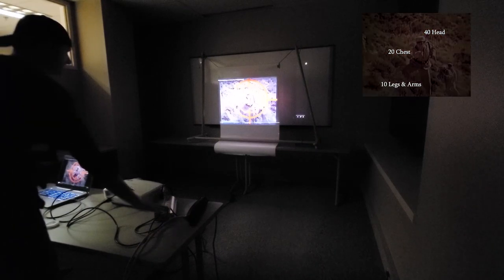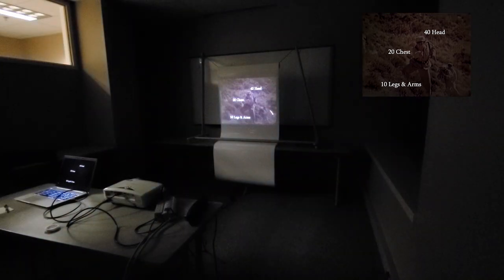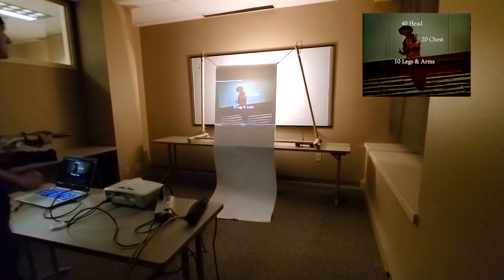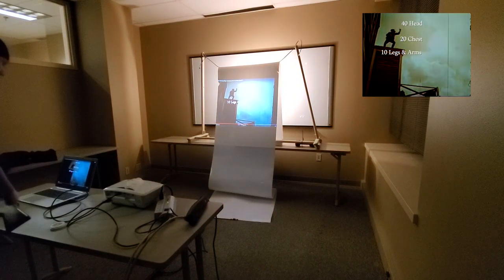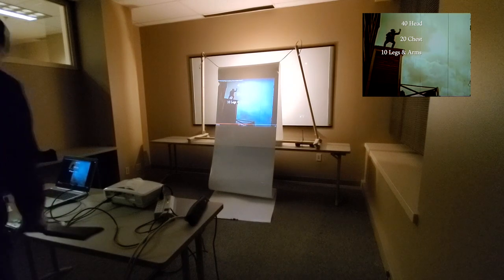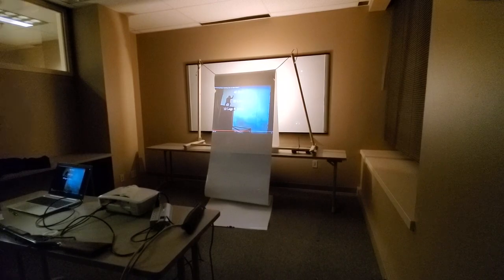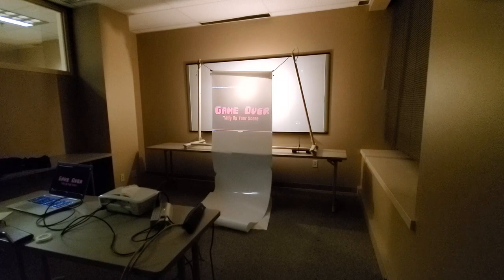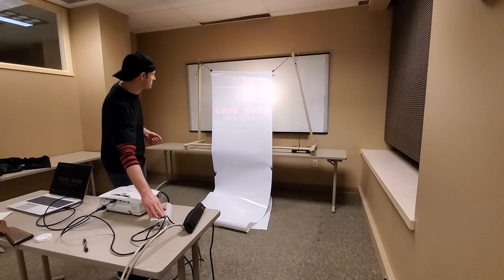🎡 The 1st FMV Game? 1913 Cinematic Shooting Range Recreation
Here I show how the 1913 FMV Carnival/ Fair Grounds shooting range may have operated.

There are two schools of thought for how this was operated.
1. The movie or reel short would be projected on the front of the paper. When the player took a shot the operator would stop the reel  which would dim the projection. The operator would then shine a light behind the paper to see what you hit. The the operator would proceed to roll the paper down for the next scene.
2. All the same as number one except the film has a predetermined object to hit with various points being awarded for accuracy.

Many historians deem this the 1st video game considering it uses Full Motion Video / Film in a game setting. However this is more of a mechanical game much like the mechanical shooting ranges that came out prior. The technologies that came after are also interesting. VHS versions of shooting ranges were released in the late 80's , Action Max & Video Challenger.

Laser Disc Arcade games like "COPS" 1994 based on the show & Mad Dog McCree 1990 both used full motion video and light guns.

Eventually full motion video rail shooters & shooting ranges became less favorable than the more modern Duck hunt, and other true video game shooters like, House of the Dead, Virtua Cop , Time Crysis etc. Still very interesting that even over a hundred years ago we were still simulating shooting bad guys with full motion video/film.

Footage used is from the movie "Gunfight of Red Sands (1963) " which is currently in the public domain in the United States of America.

Although the original would be black and white with no sound I thought I'd spruce it up a bit.